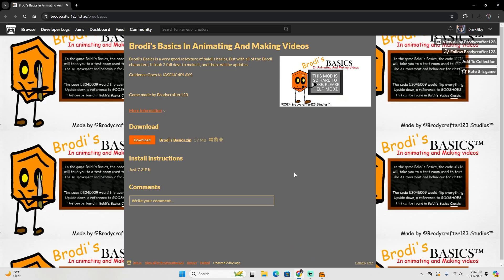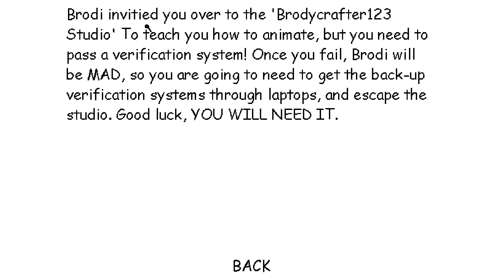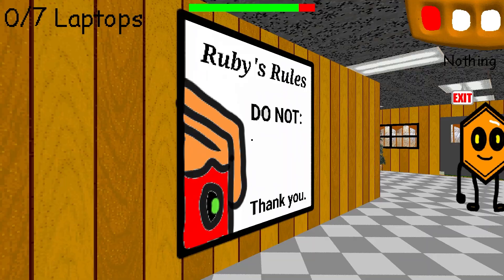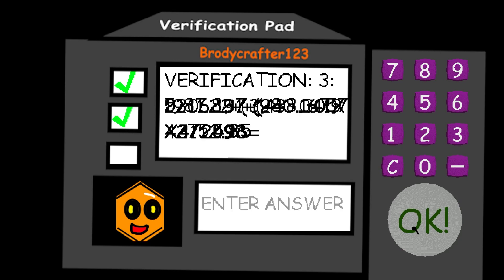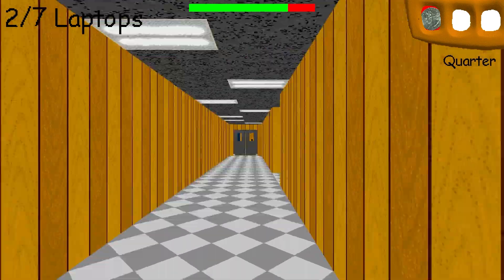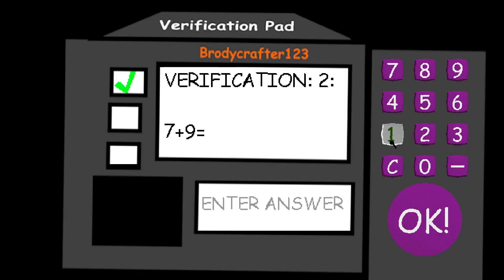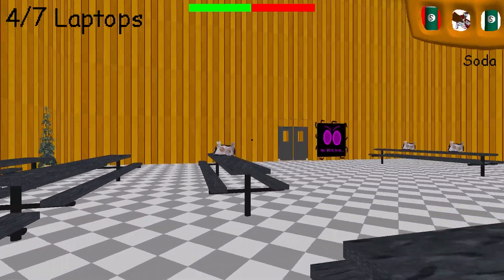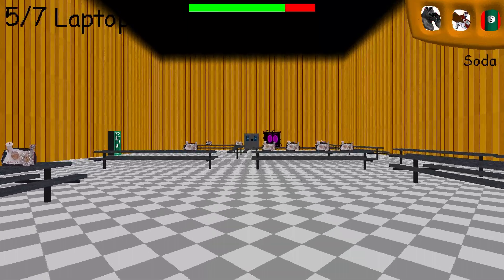Brodi's Basics In Animating And Making Videos!